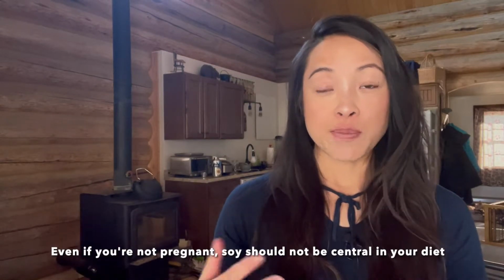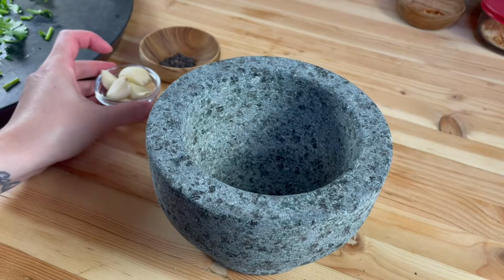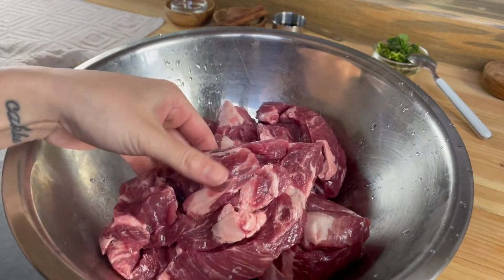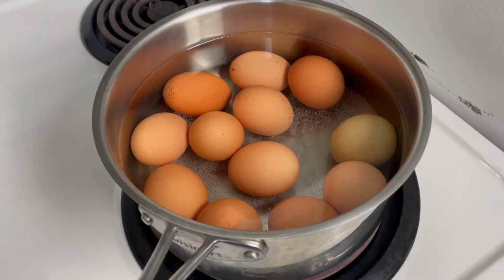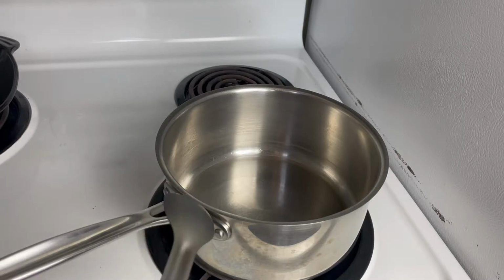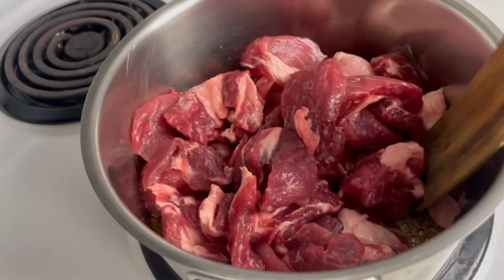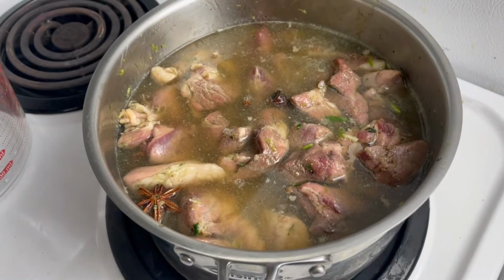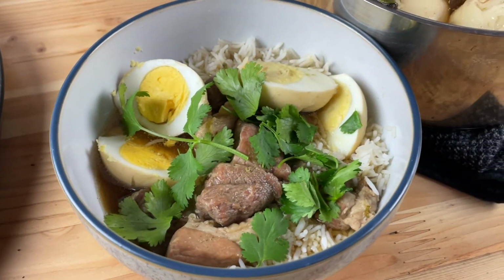Thai Braised Pork and Egg (Moo Palo) | Mom's Recipe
I show you my moms recipe of one of my favorite Thai dish with easy to find ingredients. I am also omitting tofu and I share with you why in the intro so don't miss it!